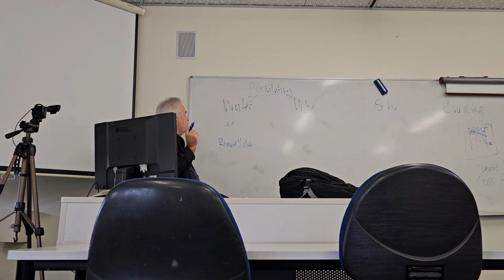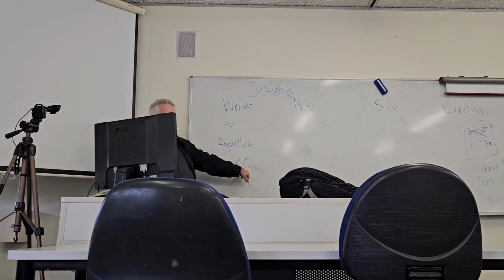May 2, 2024